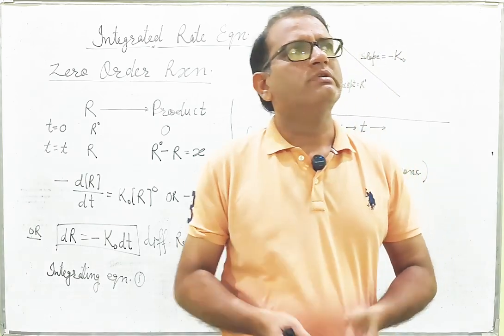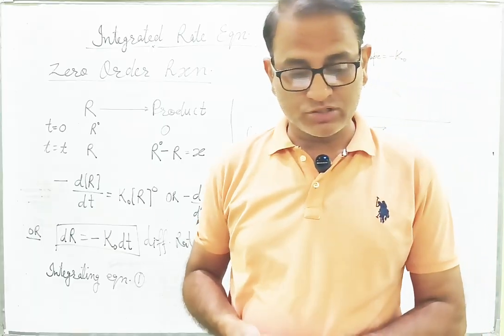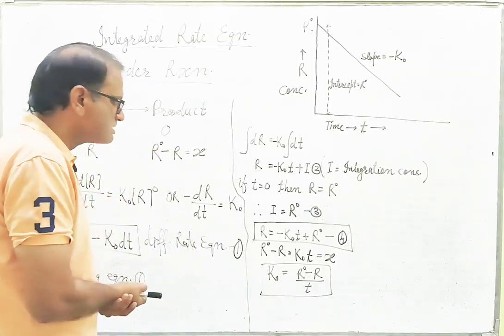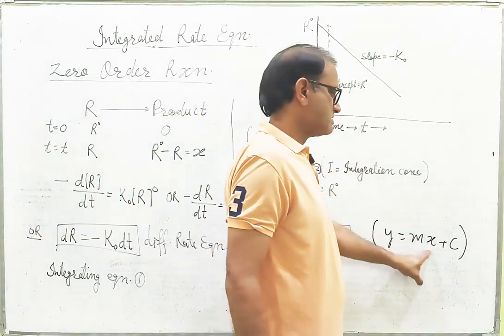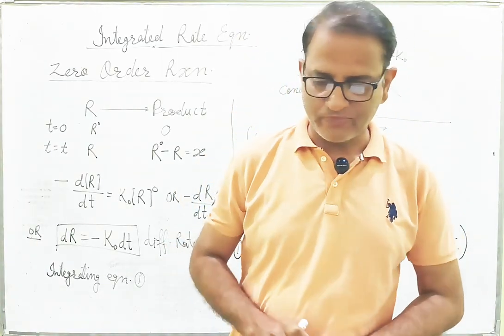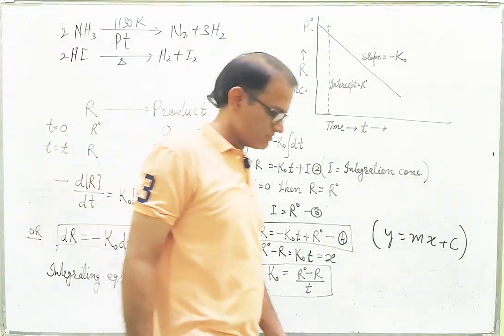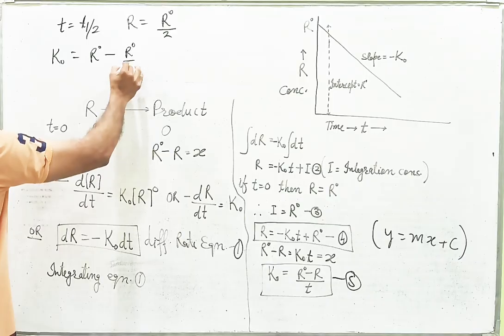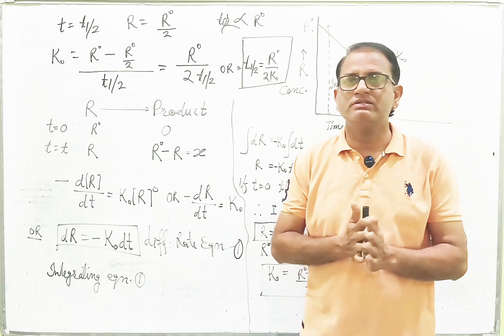Kinetics 5: Integrated Rate Eqn and Half Life of Zero Order Rxn (Eng)